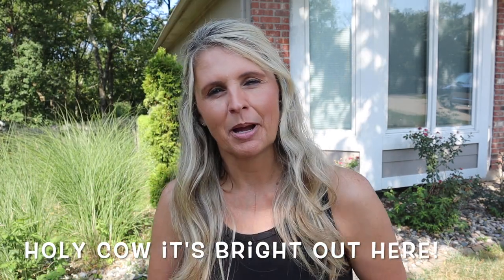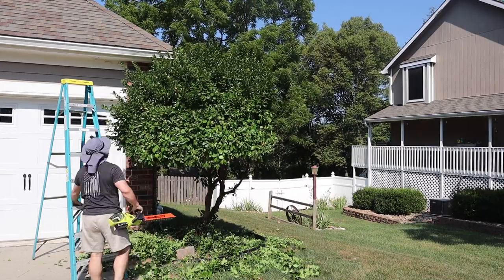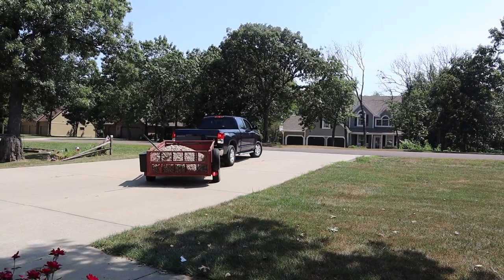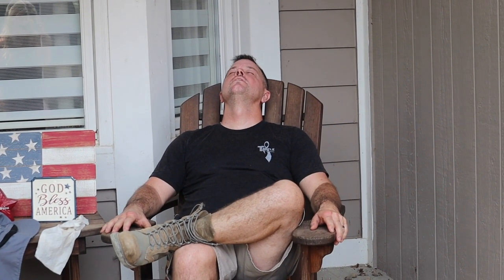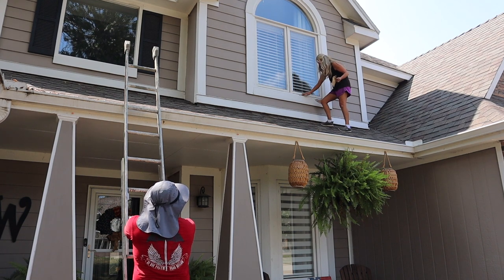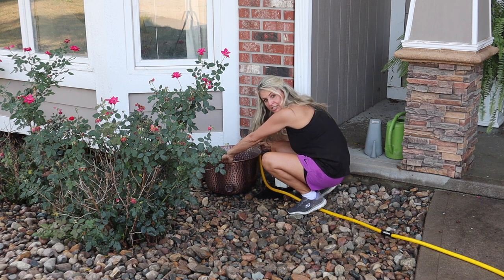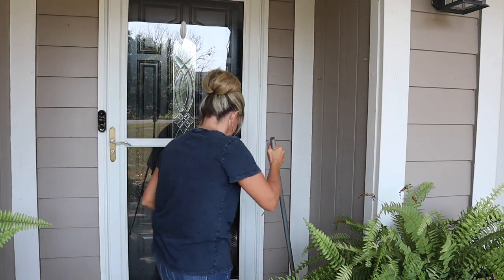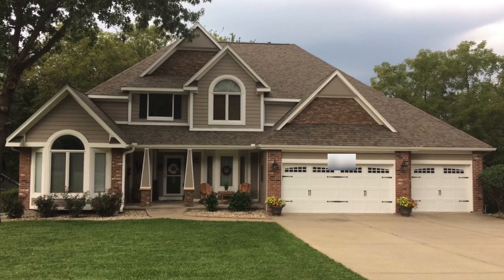EASY CURB APPEAL TIPS | BOOST THE LOOK OF YOUR HOME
EASY CURB APPEAL TIPS | BOOST THE LOOK OF YOUR HOME. Today we are going to give some great curb appeal ideas! Come along as we do a home exterior makeover.

My Camera
My Lighting